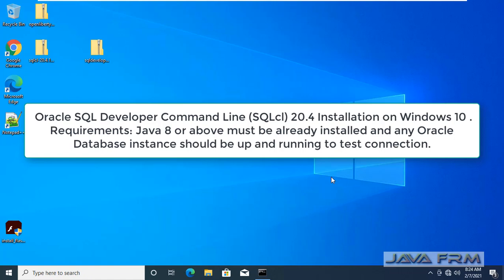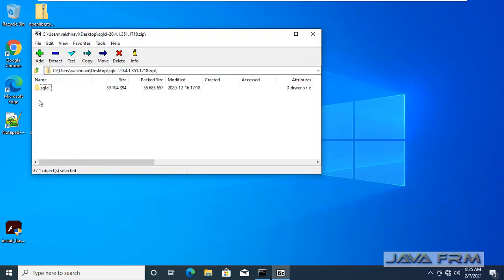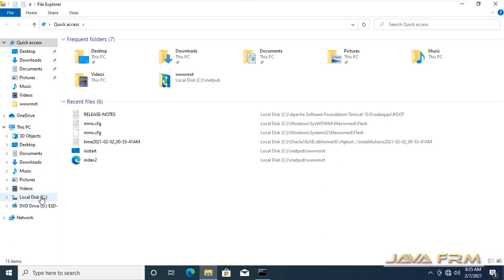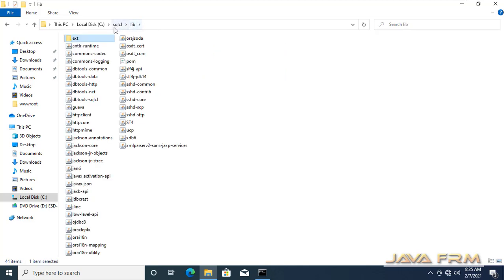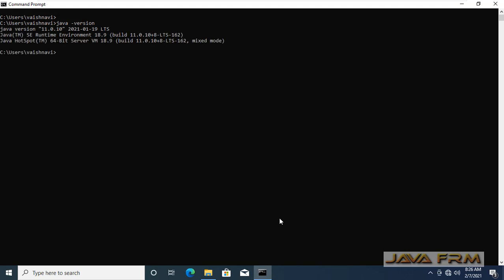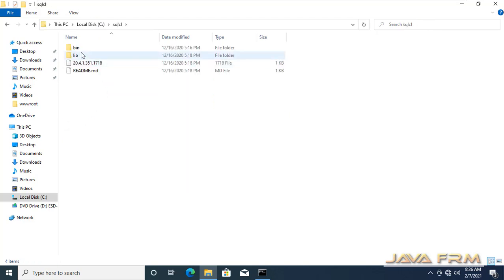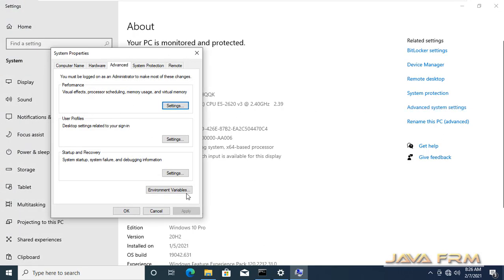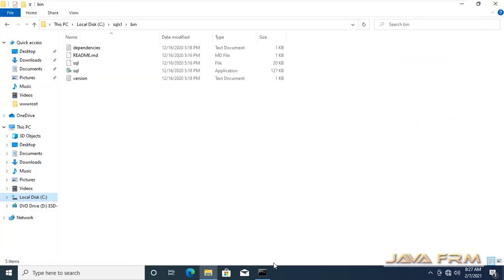Oracle SQLcl 20.4 Installation on Windows 10 and connect to Oracle Database 18c Express Edition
Oracle SQLcl (SQL Developer Command Line) is a Java-based command line interface for Oracle Database. Using SQLcl, you can execute SQL and PL/SQL statements in interactive or batch mode. SQLcl provides inline editing, statement completion, command recall, and also supports existing SQL*Plus scripts.
In this video we are going to see how to install Oracle SQLcl 20.4 on Windows 10 and connect to Oracle Database 18c XE.

SQLcl can be obtained from the below link.